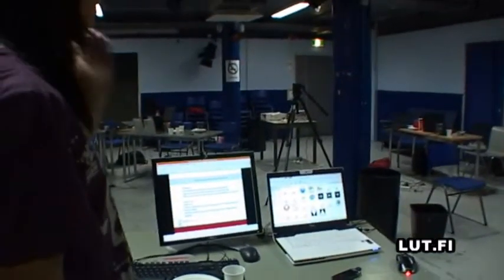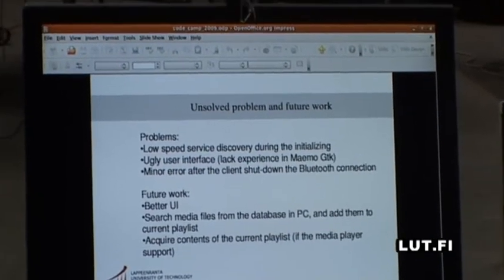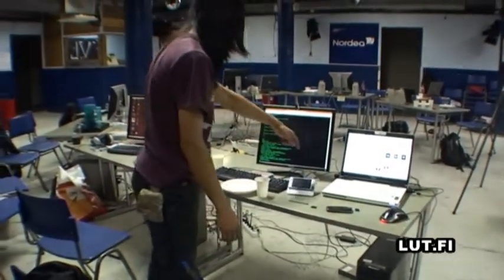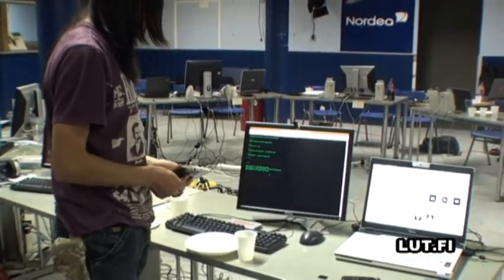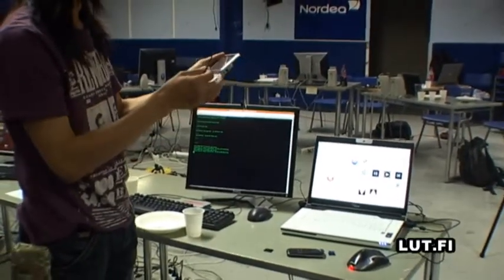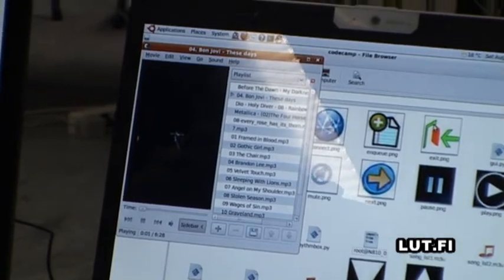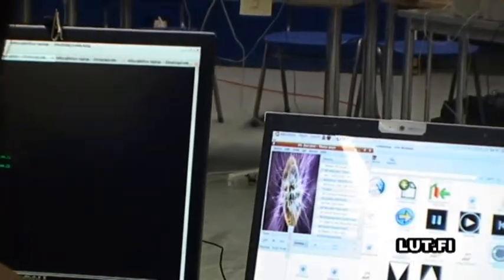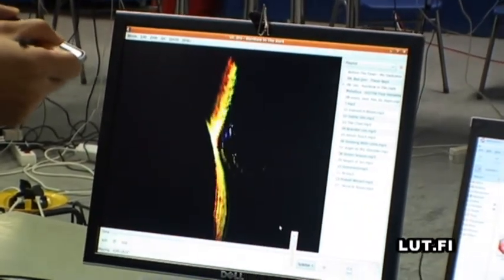Code Camp 2009 The Best Code Award Ceremony